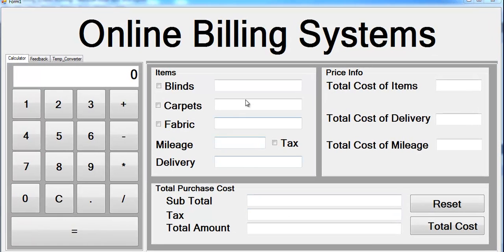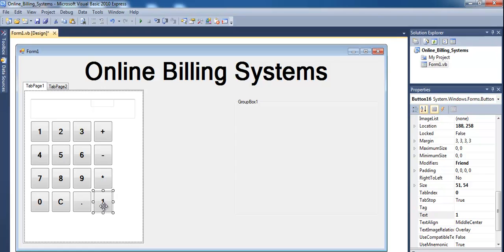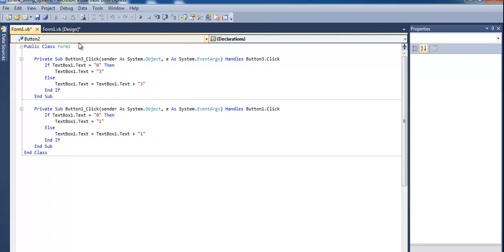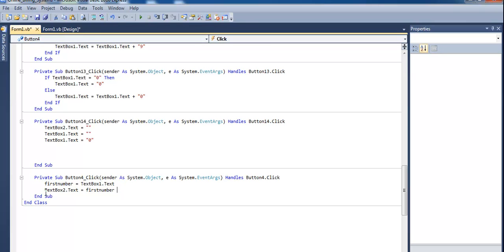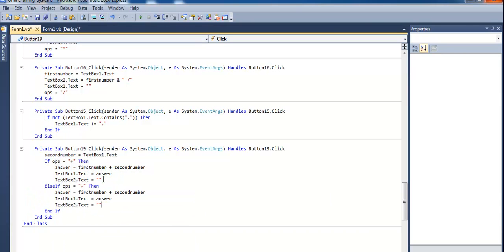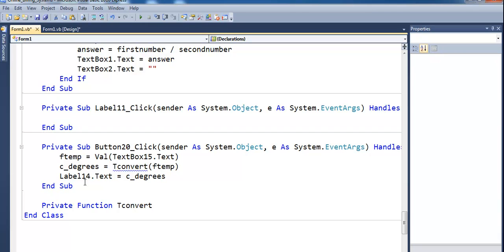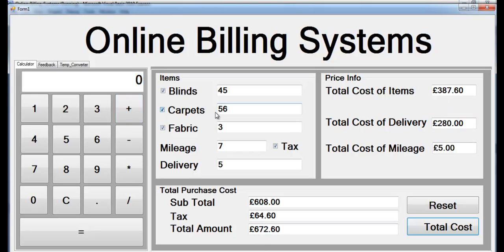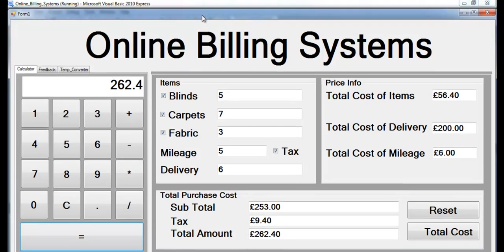How to Create Billing Systems in Visual Basic.Net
Creating Online Billing Systems in Visual Basic.Net
How to create Visual Basic.Net  Project, using if statement, events, keyPress event, For Loop, Arithmetic functions and Append data to a Textbox.